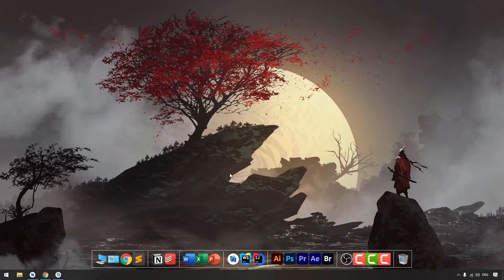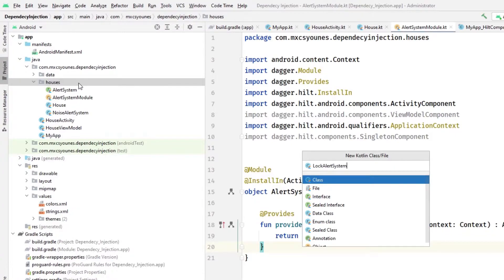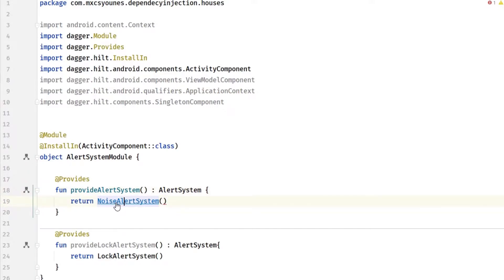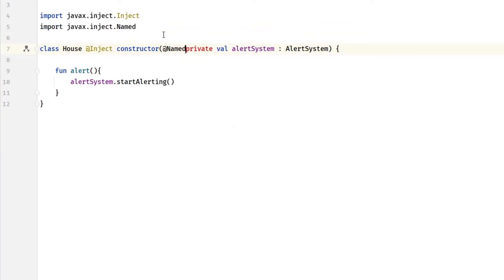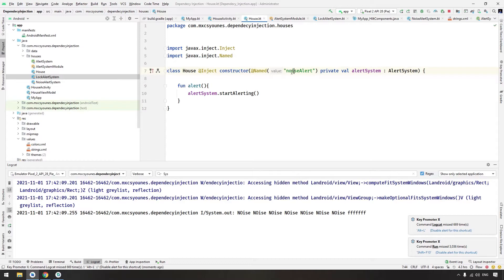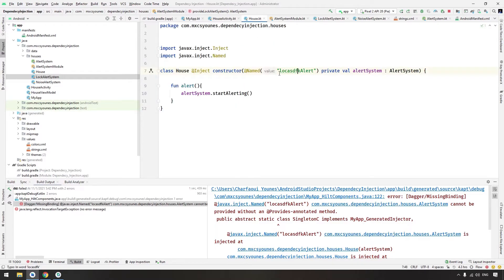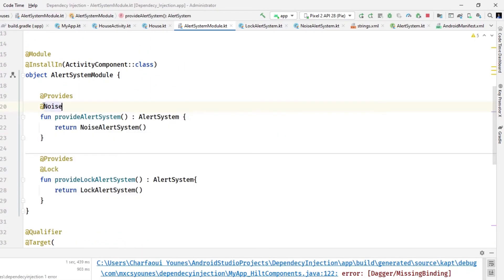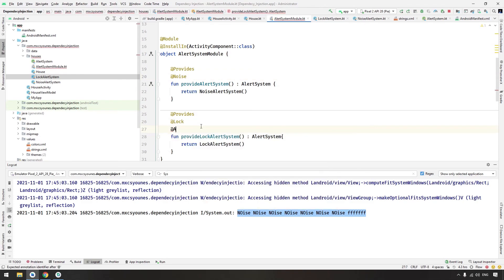Dagger Hilt - Providing Multiple Values with Hilt in Android!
In this video, we will learn how to provide multiple values of the same type using @Named and Custom Qualifiers to inject objects with Hilt in Android. Hilt is a new dependency injection tool built on top of dagger2 for android.

⏰ Chapters:
0:00 - Introduction
0:50 - Another Implementation
2:10 - Named Annotation
4:22 - Custom Qualifiers